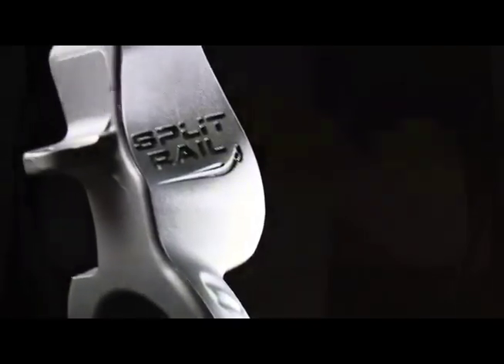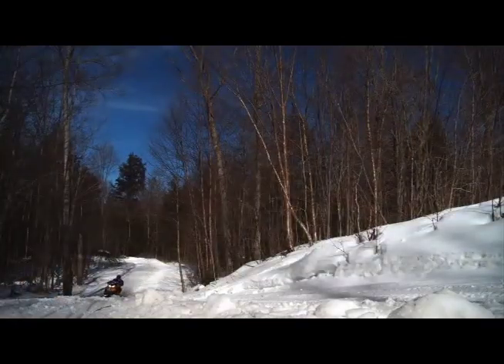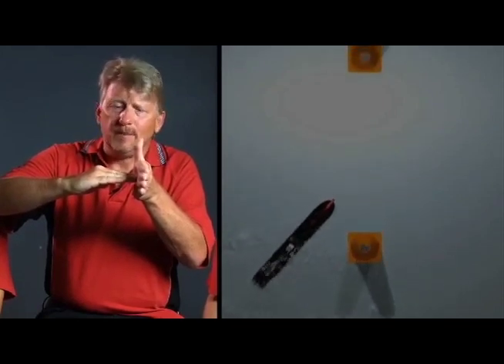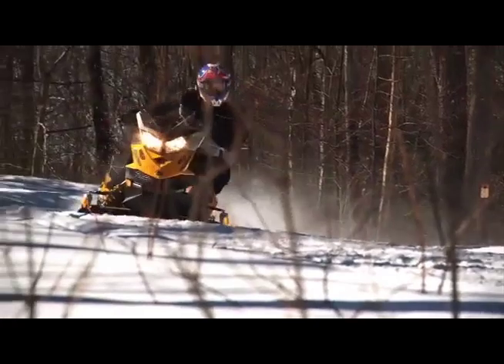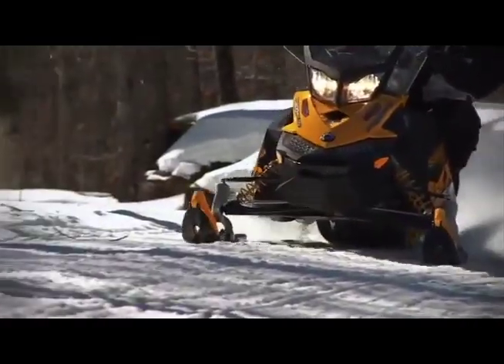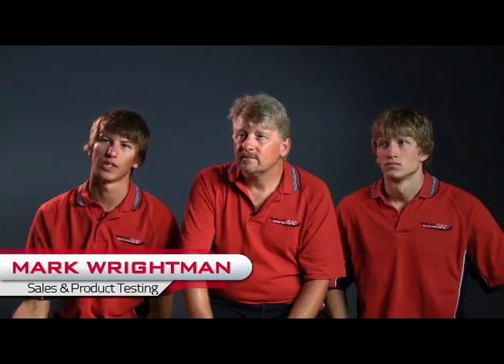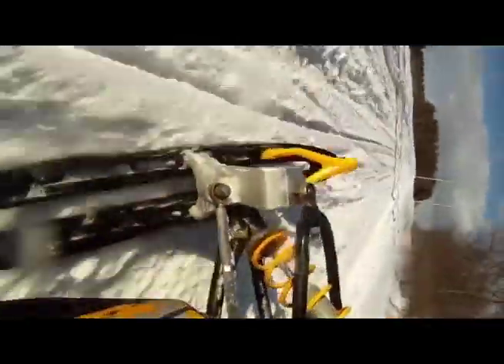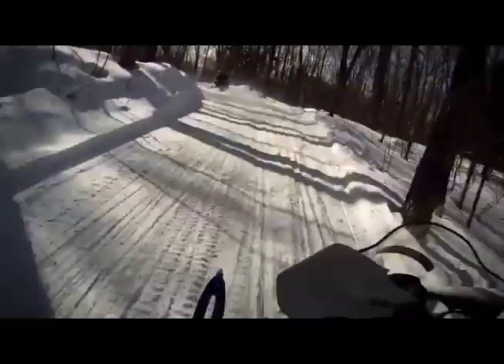The Revolutionary Split Rail Snowmobile Skis